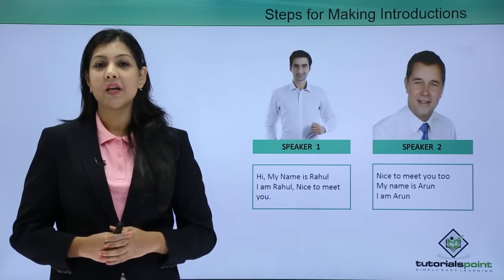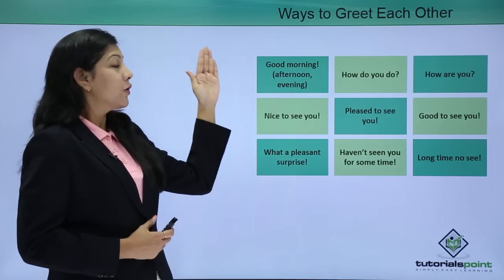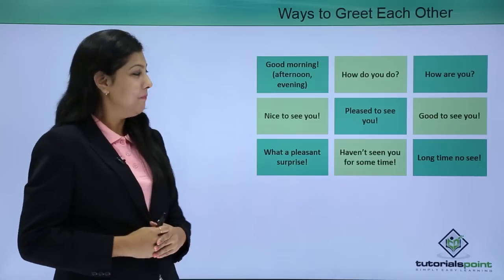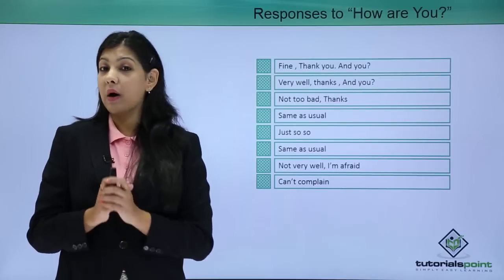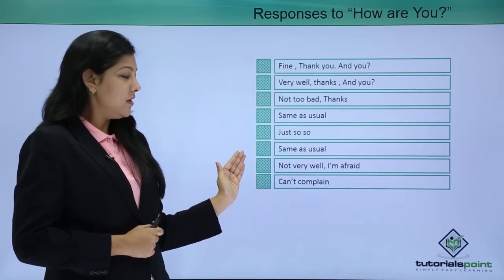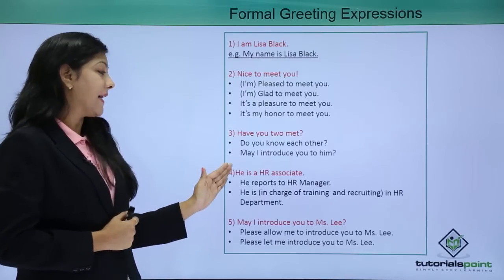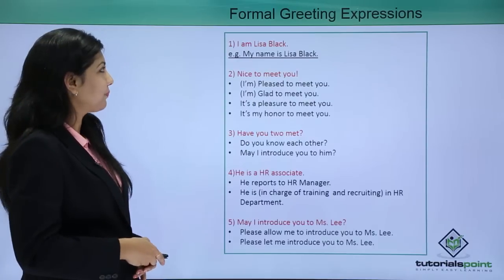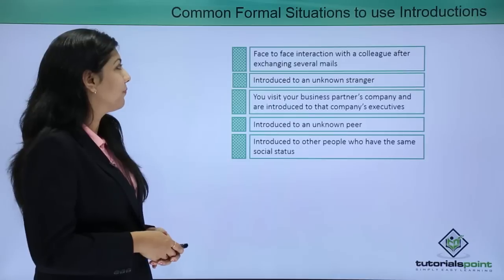Formal Introduction and Greetings | Soft Skills | TutorialsPoint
Soft skills are people's skills. In this skills training you learn about Introduction and Greetings, formal and informal greetings, basic rules of greeting and more.

Master your Soft skills with our best career coach only on Tutorialspoint.

TutorialsPoint is a premier Ed Tech company dedicated to providing quality online education to learners.  TutorialsPoint believes in providing self-paced online learning of new skills at any time and from any location. Our journey began with a single HTML tutorial in 2006, and we are now proud of our repository of 6500+ courses and 22000+ videos on a variety of subjects.